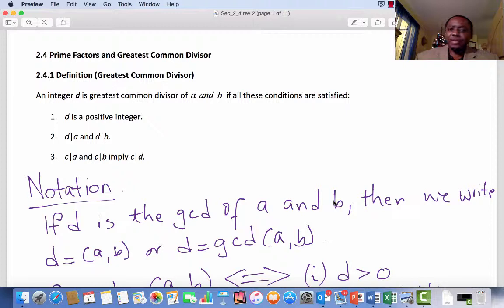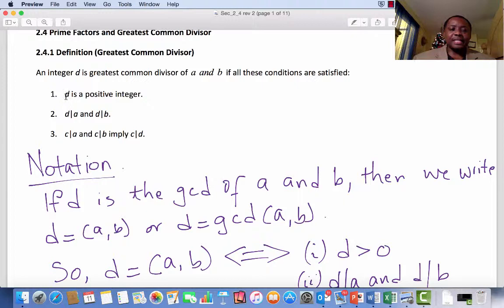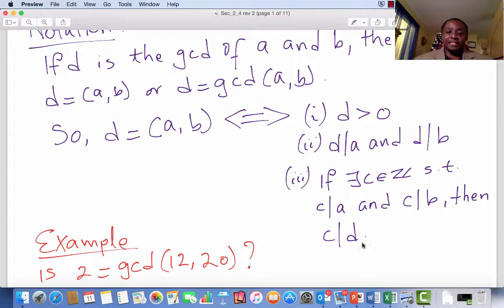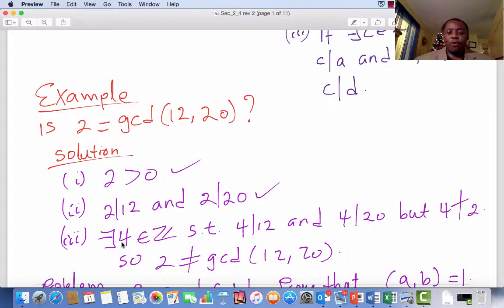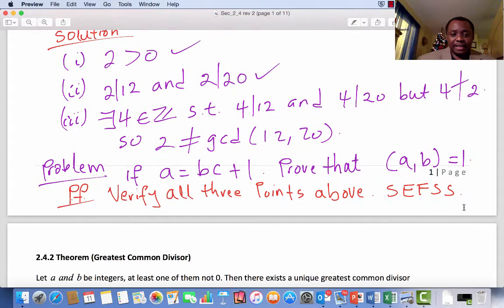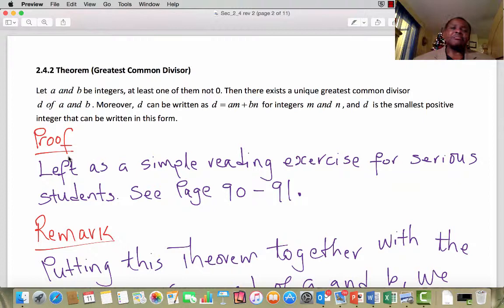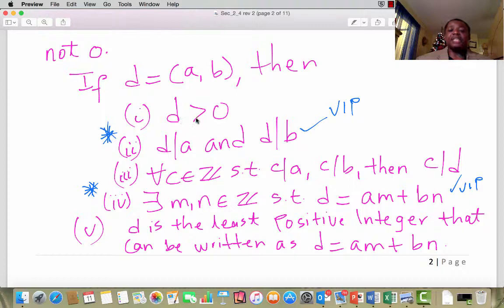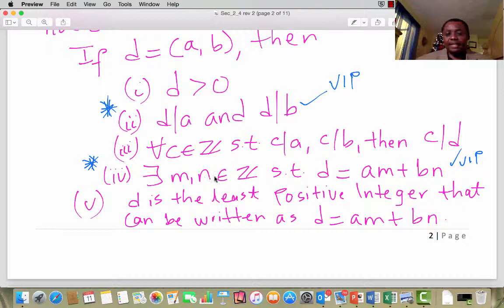Lecture 11 Section 2.4 Primes and GCD part 1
Prime factors; GCD' Fundamental Theorem of Arithmetic; Euclid's Lemma on Primes.